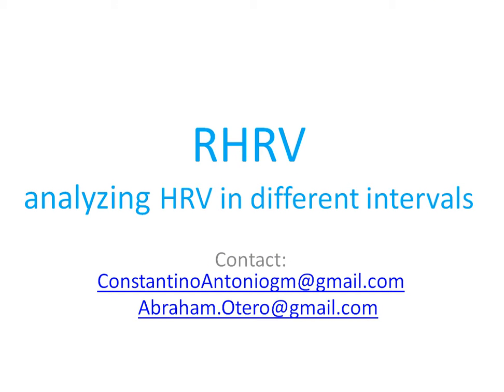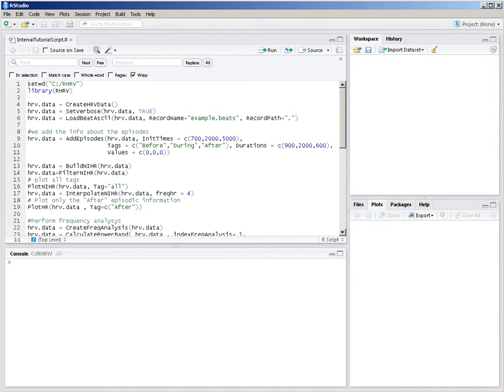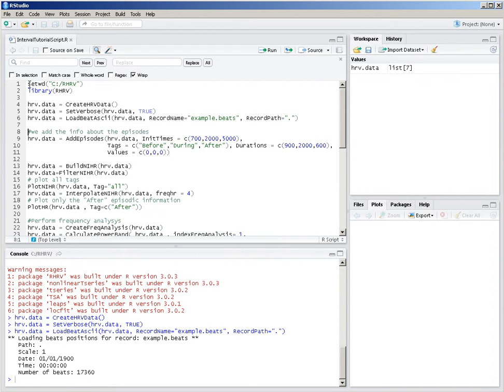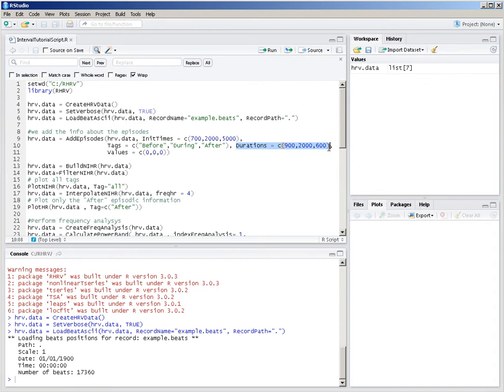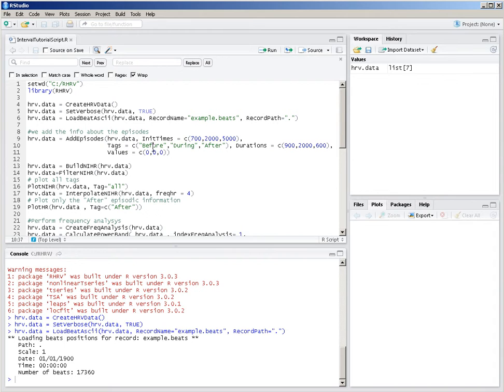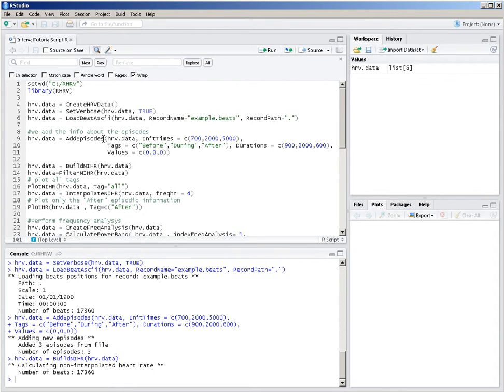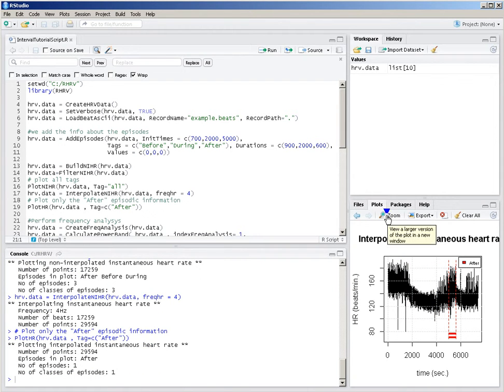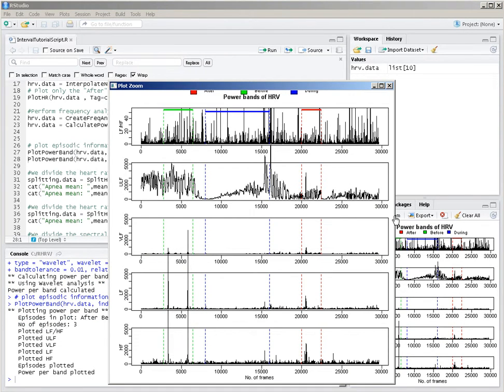RHRV support for analyzing differnt intervals in a recording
Tutorial on the support for analyzing differnt intervals in a recordingRHRV (R Hearth Rate Variability) opensource package for performing hearth rate variability analysis (HRV). For more information on RHRV visit our